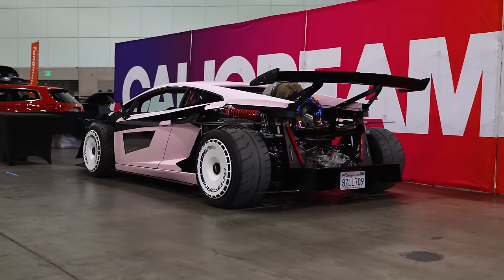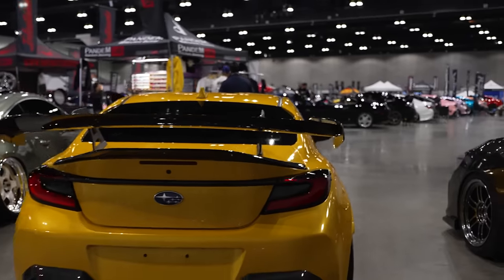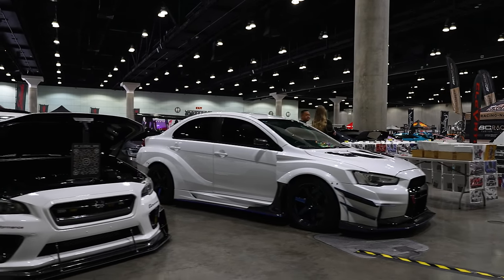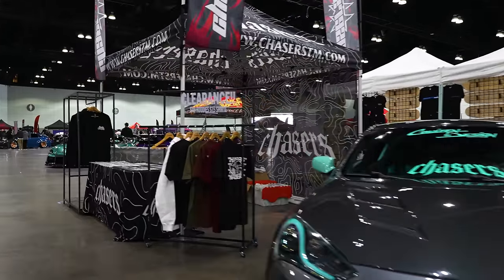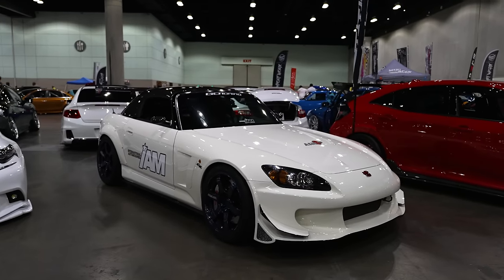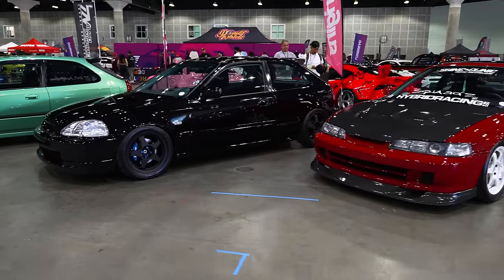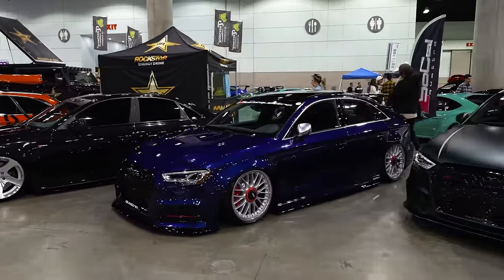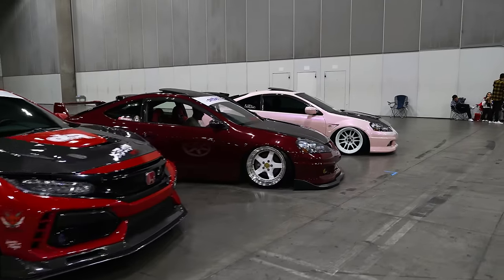Tuner EVO SoCal | Special Early Media Access | LA Convention Center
TunerEvo starts off their year in SoCal and I was lucky enough to get early access. So with the extra time I was able to run through the entire show before the door opened for general access spectators.   The place was packed with a ton of really great cars.  It was nice being able to take my time finding pics to shoot without having to fight through crowds.  I also had the honor to shoot some promo vids for another company during the show. That's something new for me as I normally just shoot for myself or maybe for a friends car but I find its always good to expand my talents.

Antagonistic
By _91nova

Dog
By Cushy

Build It Up
By Cushy